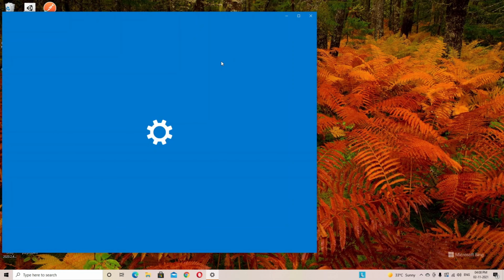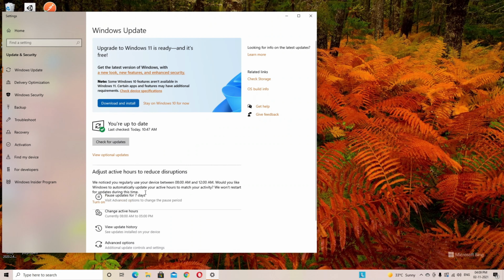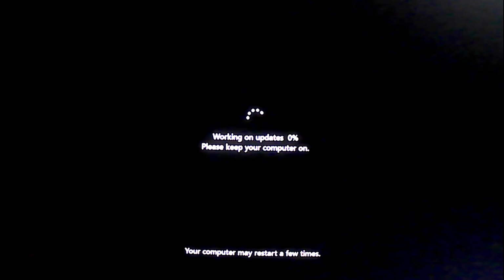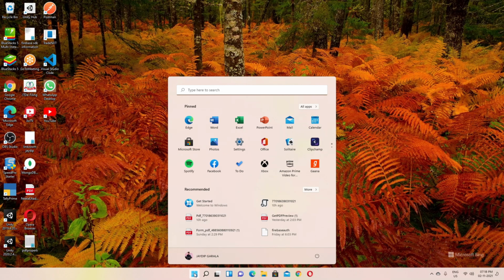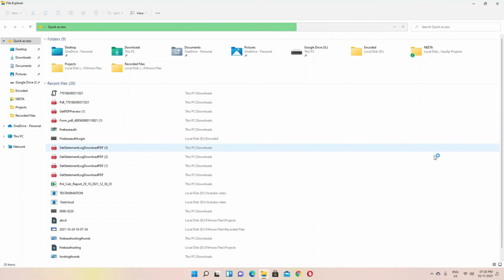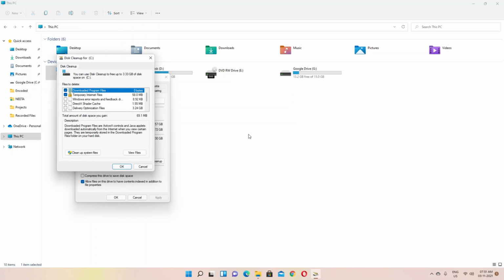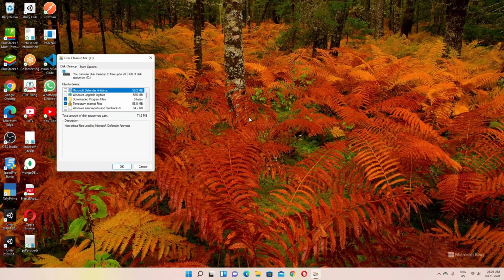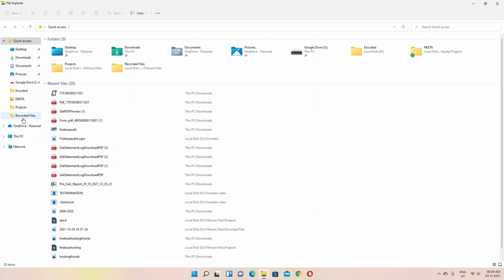How to Upgrade Windows 10 to Windows 11 For Free (Official) || How to Delete Windows.old folder?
In This Video We will learn Windows 11 Installation and easiest way to delete Windows 10. This is a Step by Step Video that Shows You, How to Upgrade Your Windows 10 to Windows 11 For Free, It will Work for All In One  Desktop or Laptops PC Lenovo (Windows 11 Compatible).  And You will get the all-new Official Public Release Build of Windows 11 by following this video. Thank you.